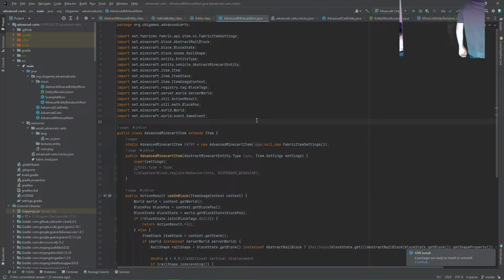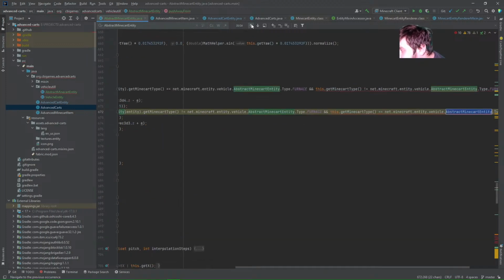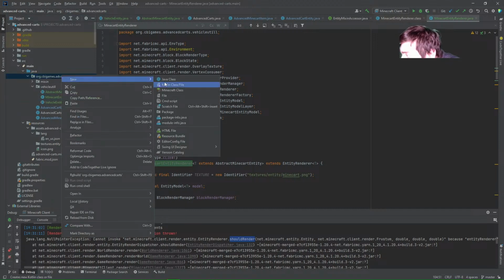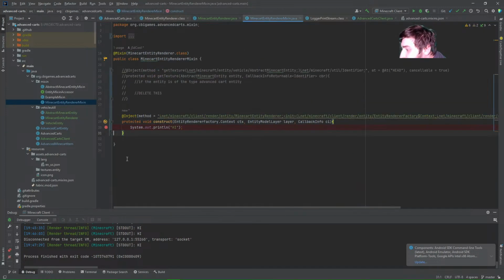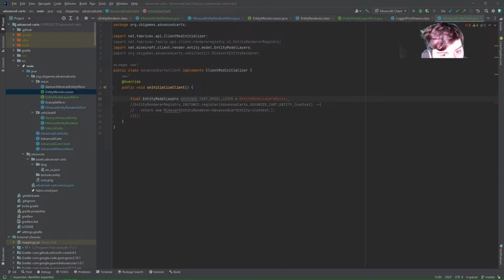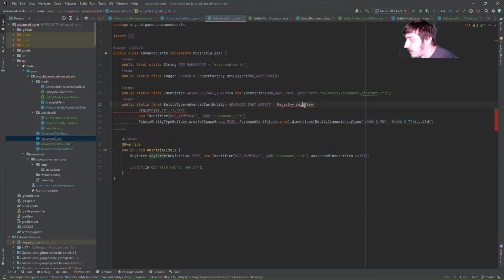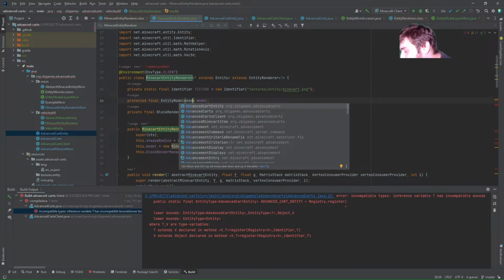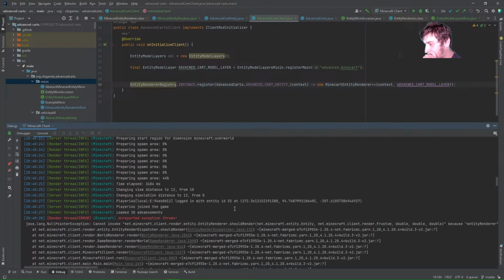Improving minecarts in minecraft || live